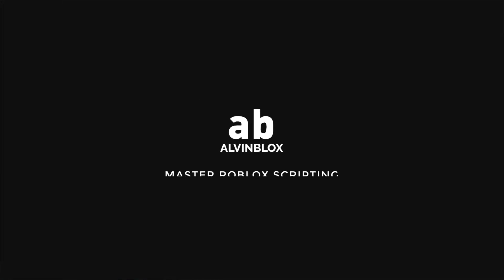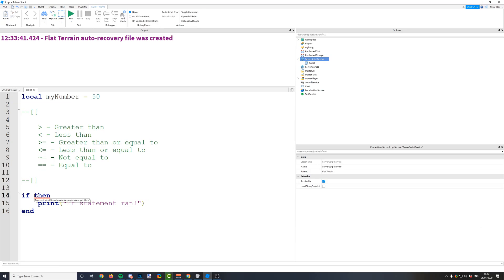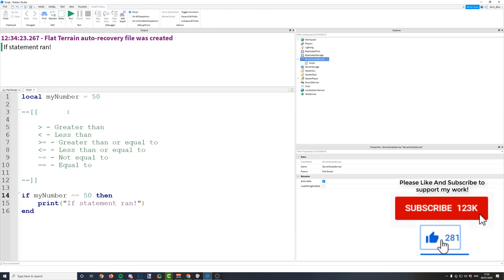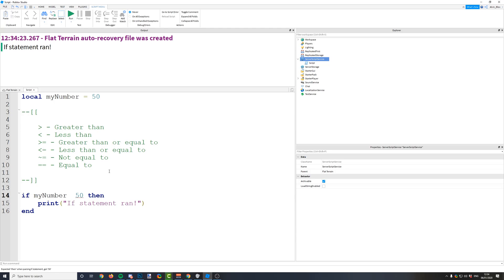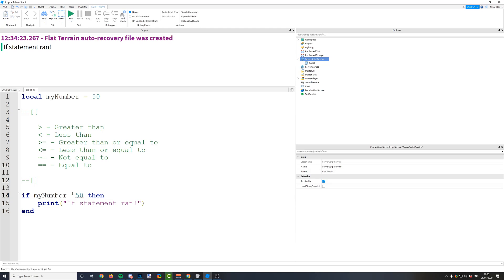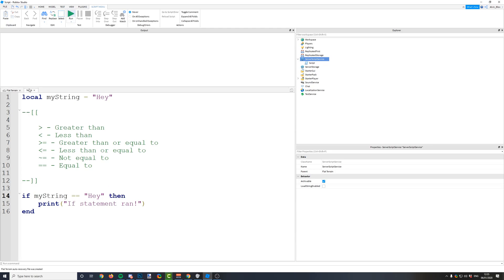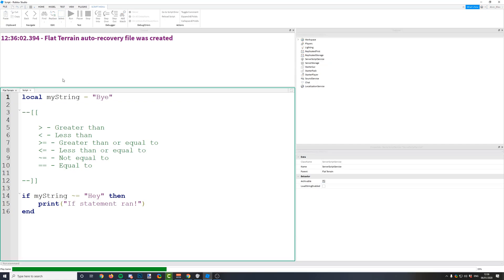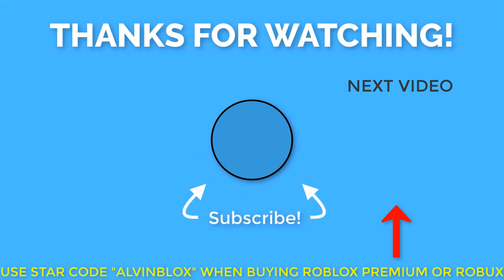Relational/Conditional Operators - Beginner Roblox Scripting #13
Learn about the 6 important relational operators, greater than, less than, equal to, not equal to, greater/less than or equal to with AlvinBlox. These are very important and helpful when using If statements.